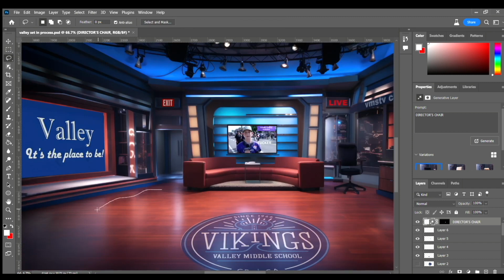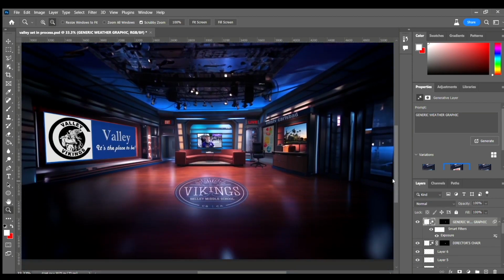VMSTV_AVIARA_CALAVERA VIRTUAL PRODUCTION SAMPLE